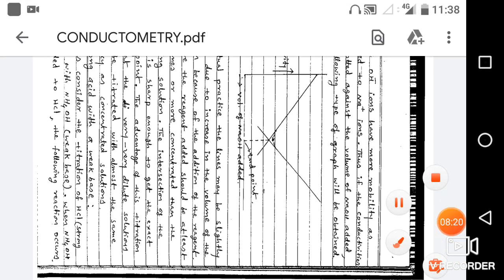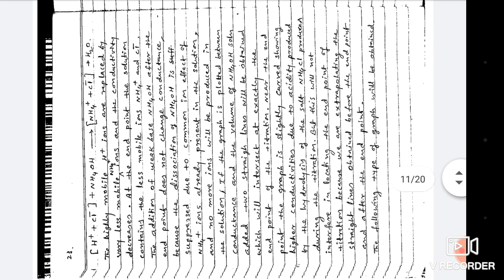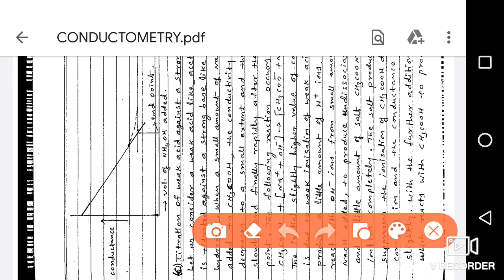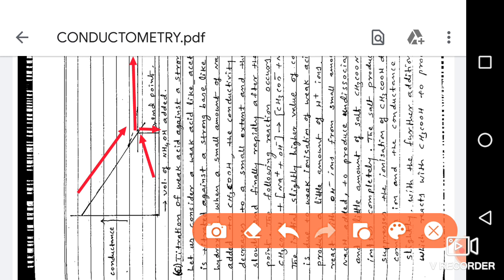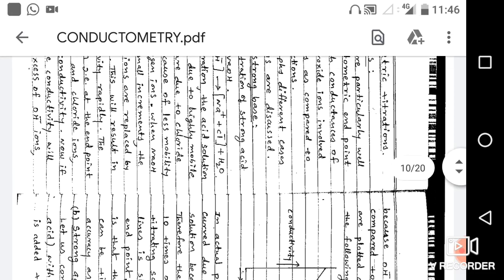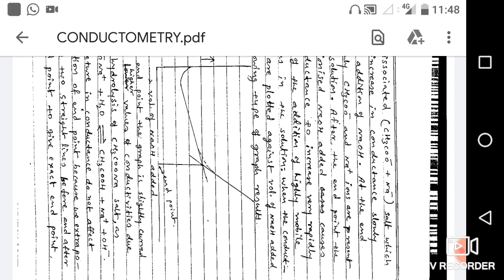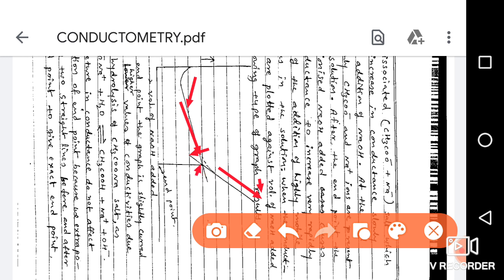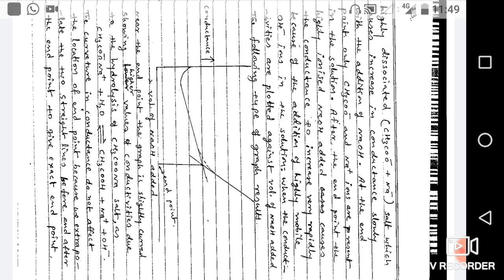B.Sc. T.Y Analytical Chemistry